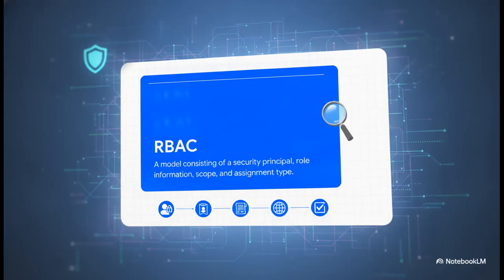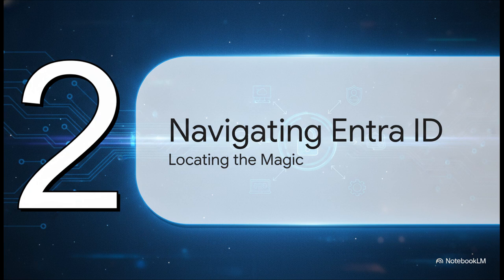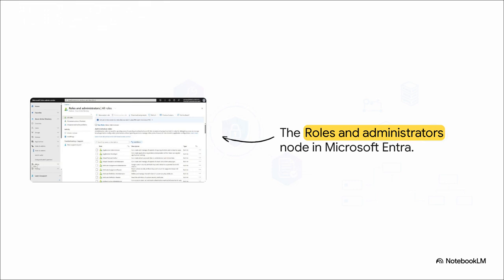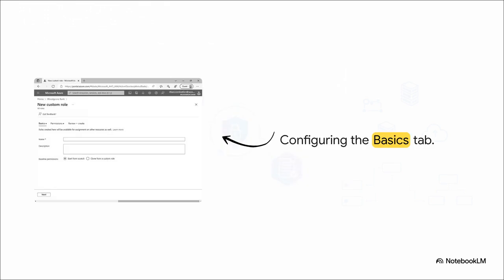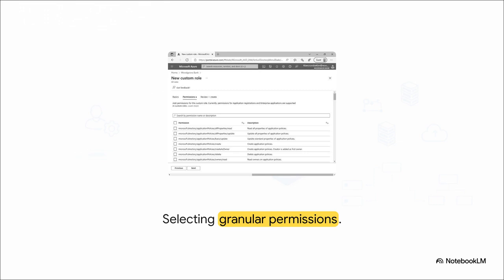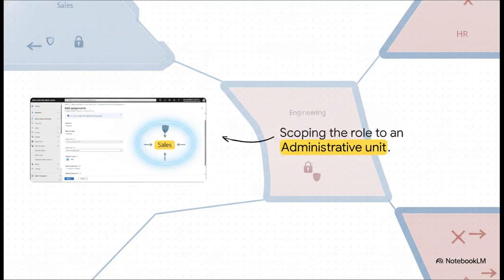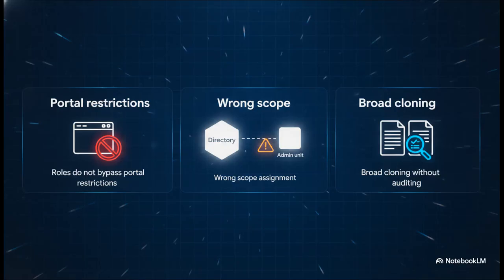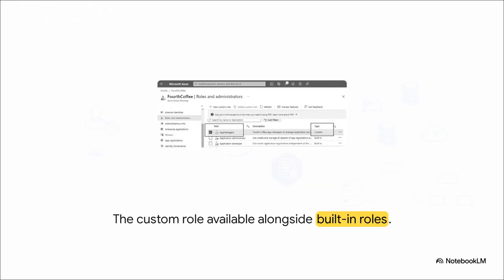Stop Using Global Admin! Build Custom Roles in Microsoft Entra ID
Built-in Microsoft Entra ID roles can sometimes provide more access than an administrator actually needs. That is where custom roles become important.

In this practical Microsoft Entra ID tutorial, you will learn how to create a custom administrative role with carefully selected permissions and the correct assignment scope.

Instead of giving someone a broad role such as Global Administrator or Application Administrator, you can build a role that allows them to perform only the exact tasks required for their job.

This video covers:

✅ What Microsoft Entra ID custom roles are
✅ How role-based access control works
✅ Built-in roles versus custom roles
✅ Why custom roles support least privilege
✅ How to find Roles and administrators
✅ The complete custom-role creation process
✅ How to configure the Basics section
✅ How to select granular permissions
✅ Understanding microsoft.directory permissions
✅ Directory-wide versus Administrative Unit scope
✅ How to restrict a role to selected users
✅ Common custom-role configuration mistakes
✅ Why cloning a broad role may create security risks
✅ Important SC-300 exam concepts
✅ A practical AppManagers lab challenge

A built-in role is designed for common administrative responsibilities. A custom role is designed for a specific business requirement where the available built-in roles provide too much access or do not include the right combination of permissions.

The core lesson is simple:

Do not give someone every key when they only need access to one door.

You will also learn why permissions, role scope and assignment scope must be reviewed together. A role with carefully selected permissions can still become dangerous when it is assigned across the entire directory instead of a restricted Administrative Unit.

This video is ideal for:

• Microsoft SC-300 certification candidates
• Identity and access management professionals
• Cybersecurity teams
• Cloud security engineers
• Helpdesk and application support teams
• Anyone learning least-privilege administration

Watch until the end for the hands-on challenge where you must build an AppManagers role for developers without giving them unnecessary access across the tenant.

What custom role would provide the most value in your organization? Share the role and the permissions it would require in the comments.